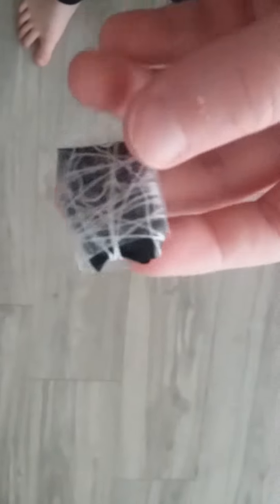Item rack pt2 super sticky bomb paste